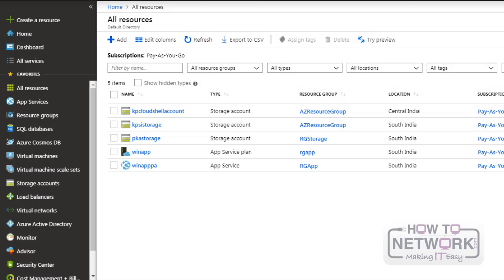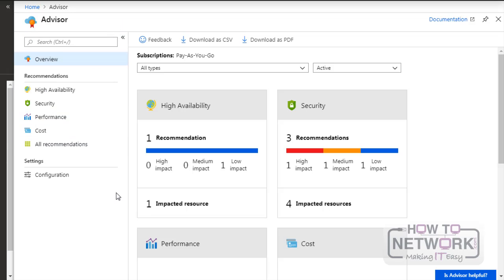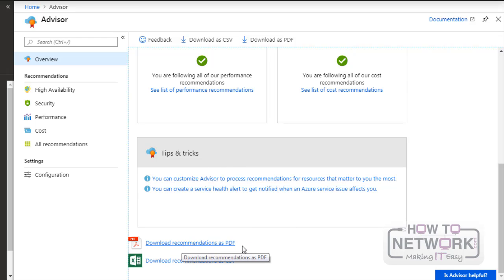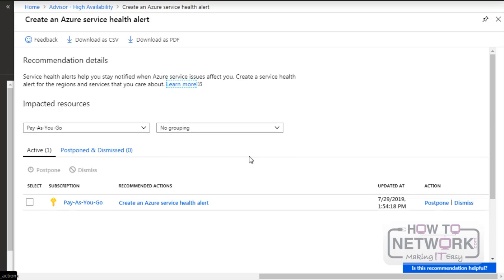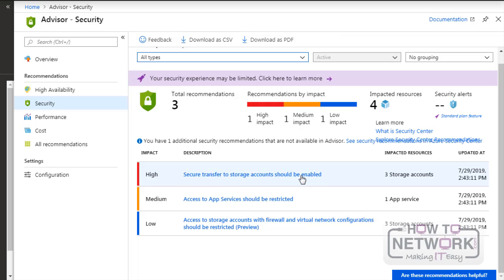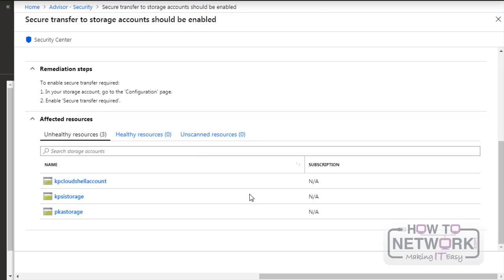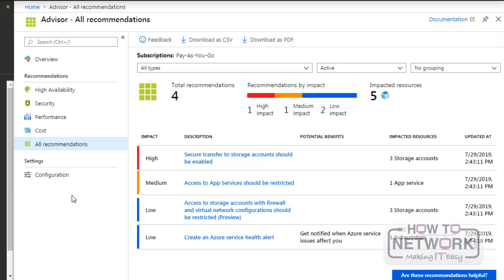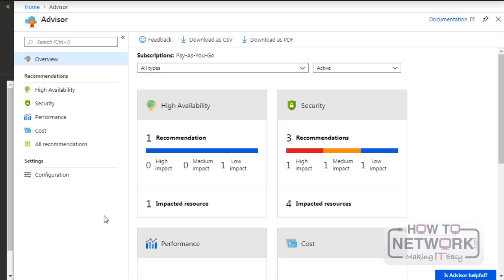Microsoft Azure Fundamentals AZ-900 - Azure Advisor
Sample lesson from our brand new Azure beginners course. Check out the course page below. Please do use this special URL at the bottom to get 30 days access for $1.